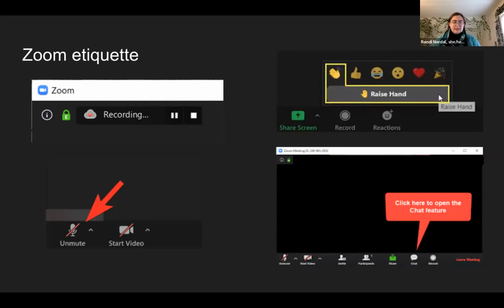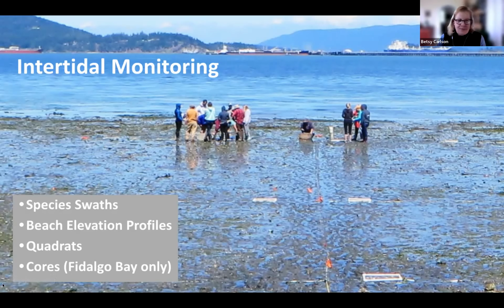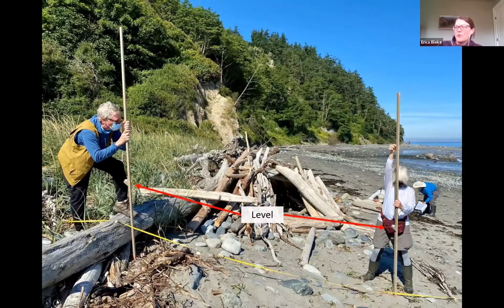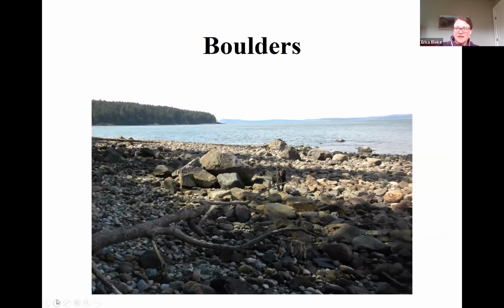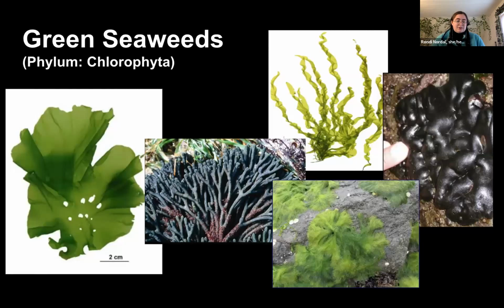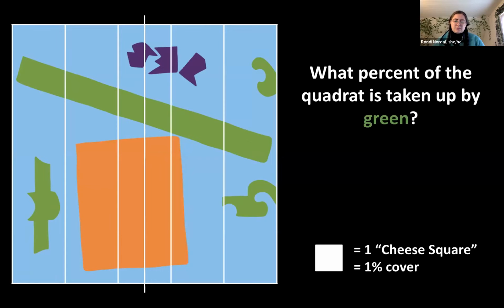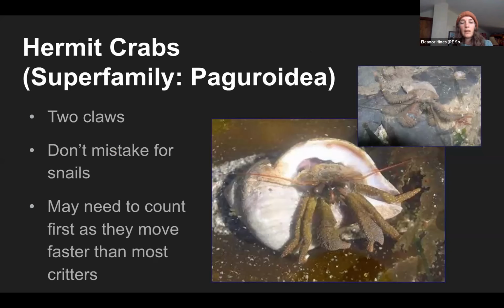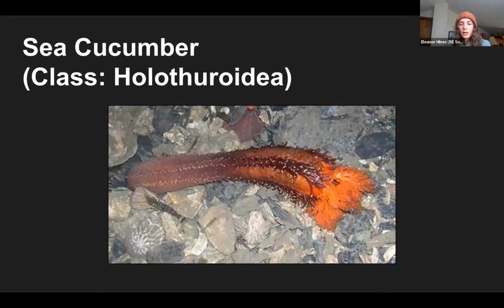2022 Intertidal Monitoring Refresher Training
Every year, intertidal monitoring events occur in Jefferson County with the Port Townsend Marine Science Center and Protection Island Aquatic Reserve and Skagit and Whatcom counties with the Cherry Point and Fidalgo Bay Aquatic Reserves and RE Sources. This training is aimed as a refresher to review before heading out into the field. This was recorded on April 22, 2022.

Contents:
0:00​​ - Introduction
07:54 - Species Swaths
16:24 - Covid, health and safety
21:05 - Beach Elevation Profiles
31:24 - Substrate
34:19​ - Quadrats and Species identification